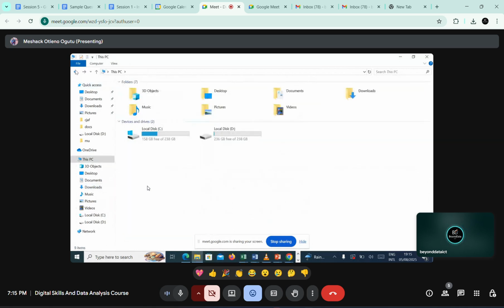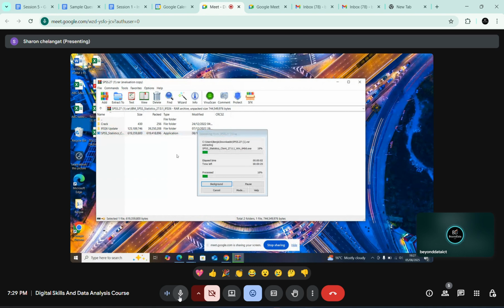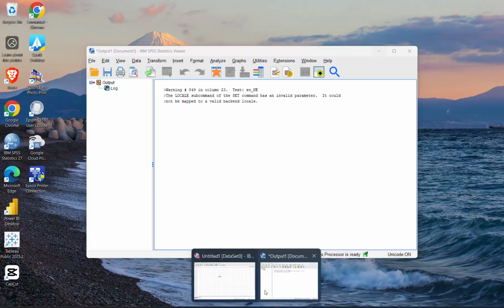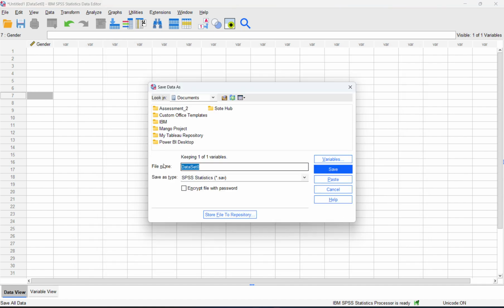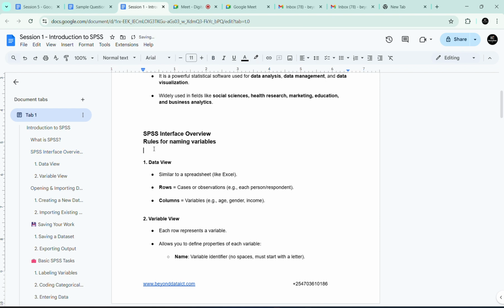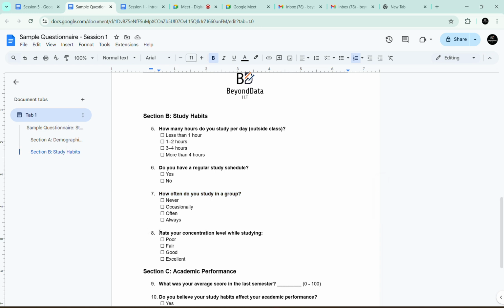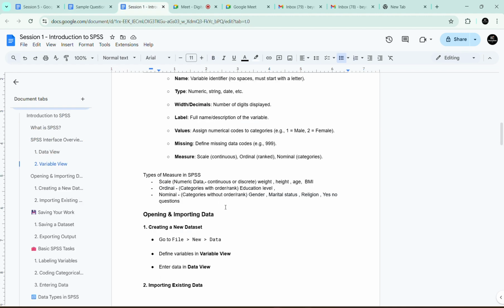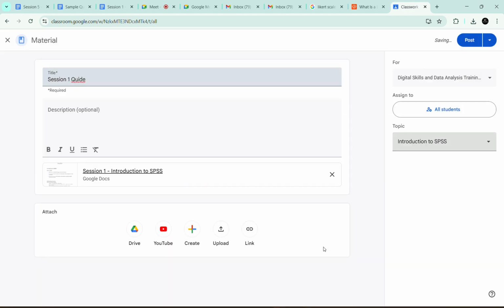Introduction to SPSS - Session 1